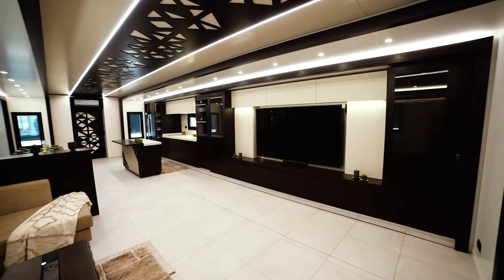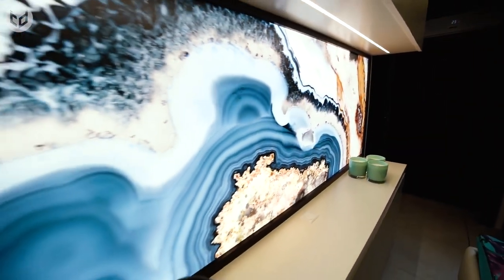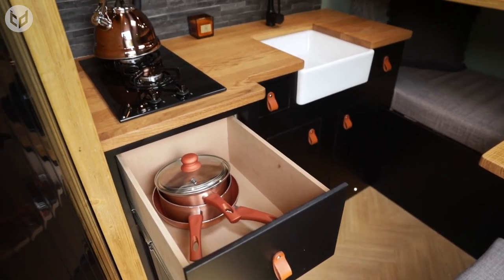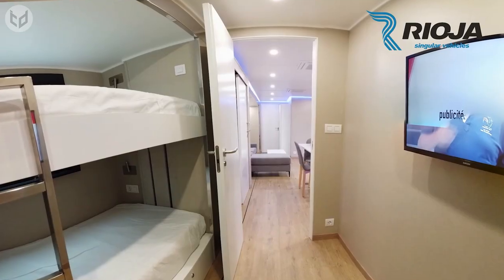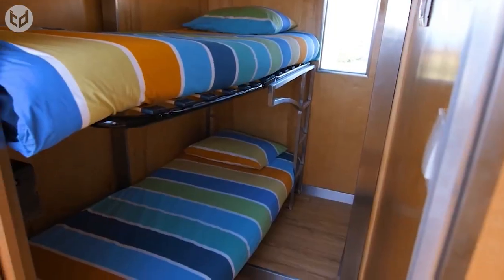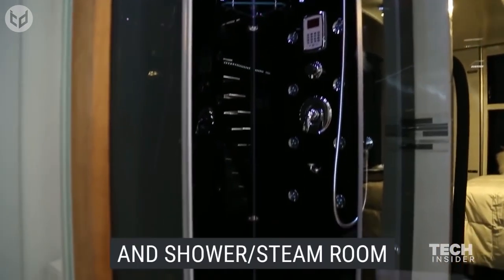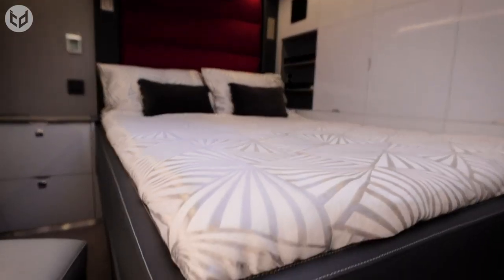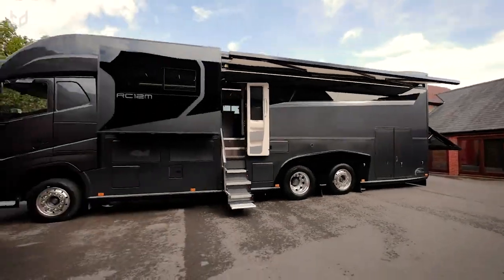INCREDIBLE Luxury Motor Homes - Home Away From Home #3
Hello, When you think of motorhomes, what probably comes to your mind is a standard, basic RV. But recently the concept of a motorhome has been kicked up a notch and has turned into something else entirely. In fact, there's barely any difference left between a Luxury apartment and a motor home! The latest motorhomes to hit the market come equipped with just about everything you could dream of. Travelling has never been more comfortable. Here are the best models of such motorhomes that we've picked out for you!

Let's take a look at Incredible luxury motorhomes #3 !